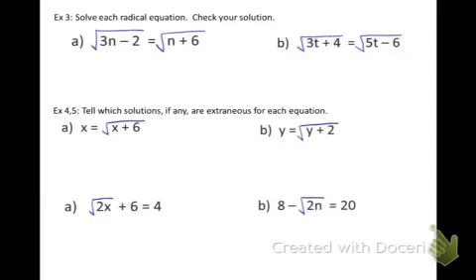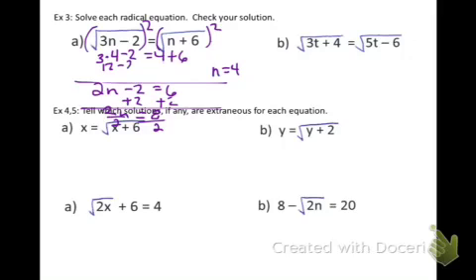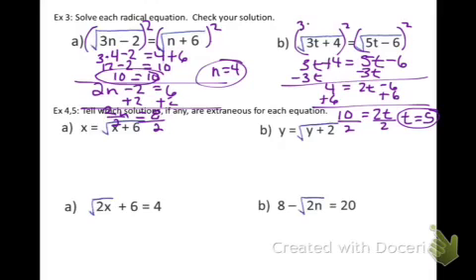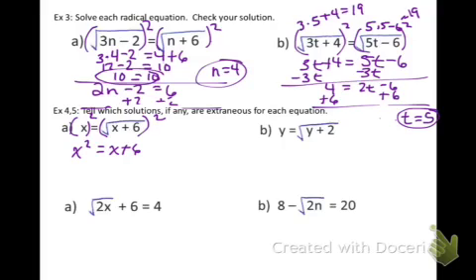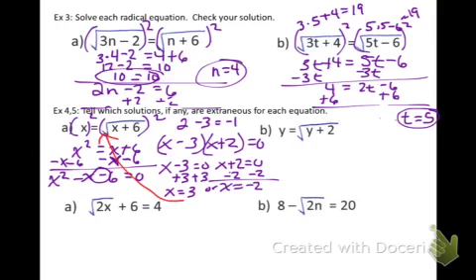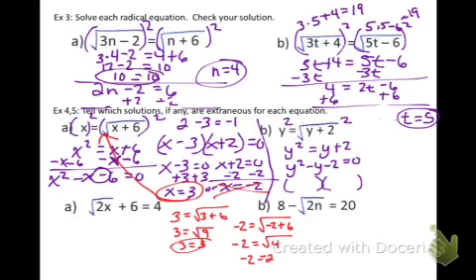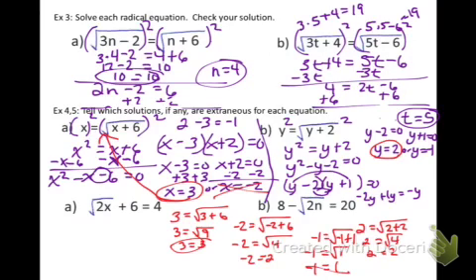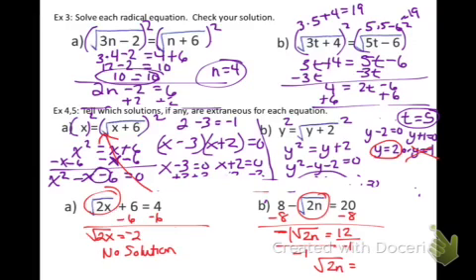11-3 solving radical equations video 2